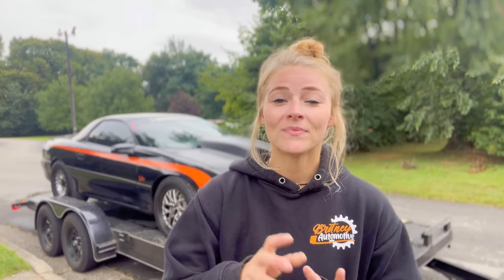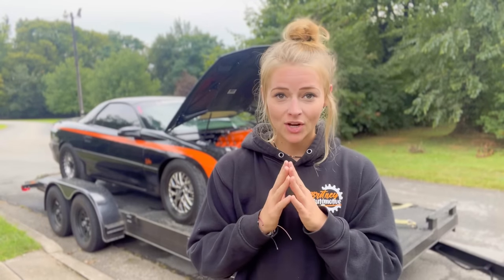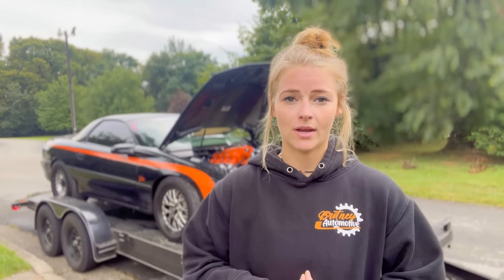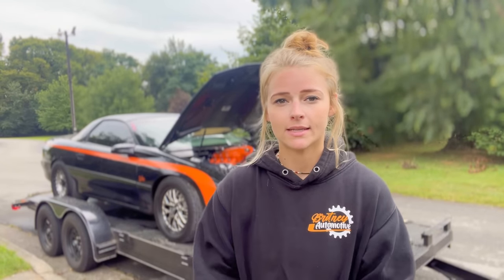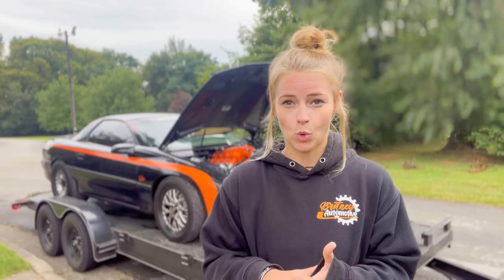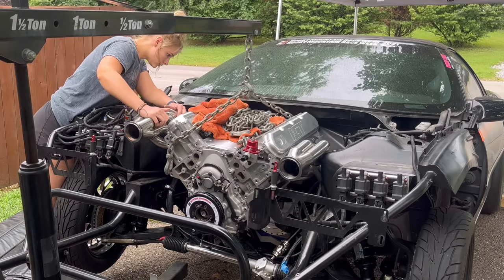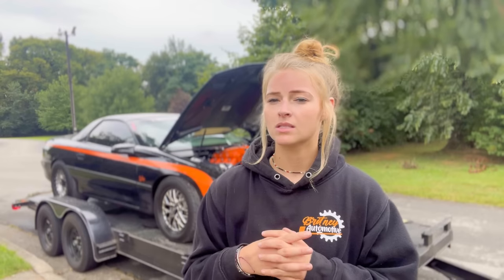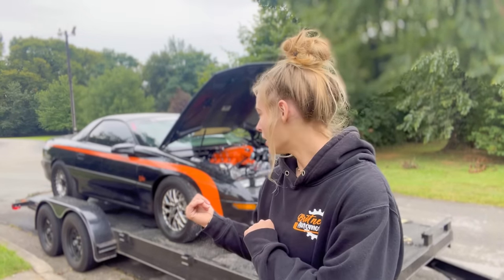GEN V LT1 Swap In An Fbody Camaro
Car dragracing wash jax wax detailing foam cannon washing race car Camaro cammed built nitrous streetracing streetcar